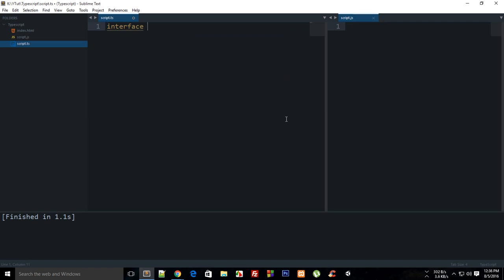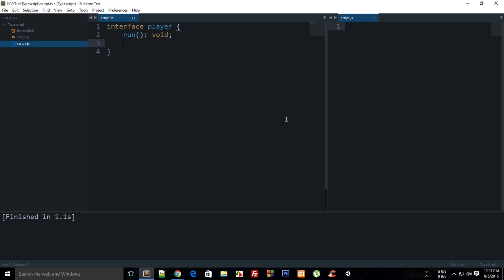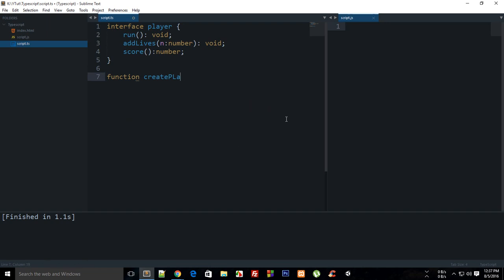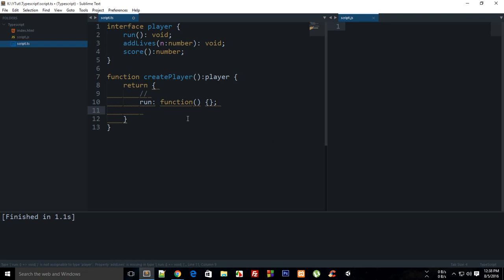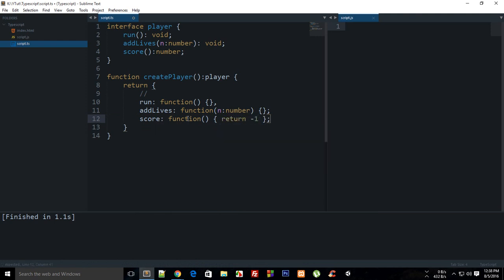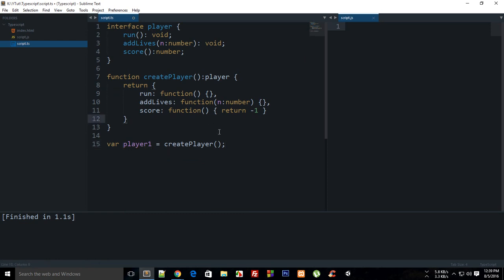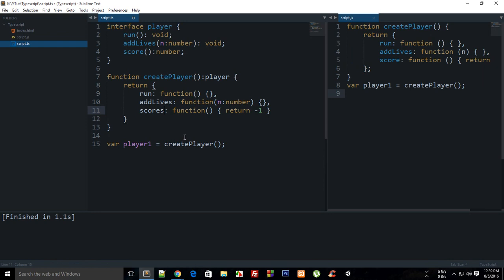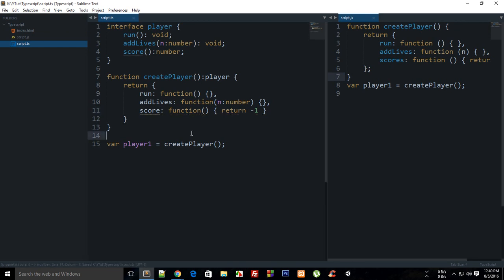TypeScript Tutorial 13: More on Interface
Learn about interfaces in typescript and how to use them.